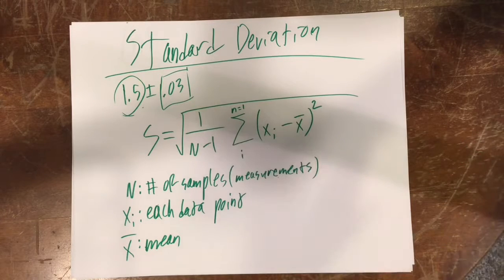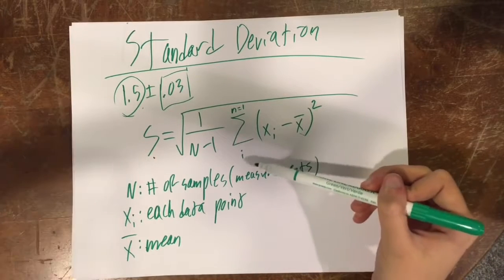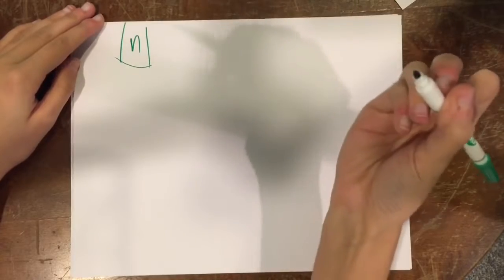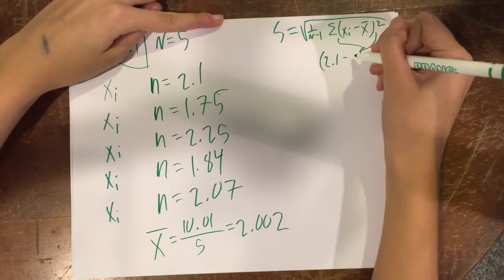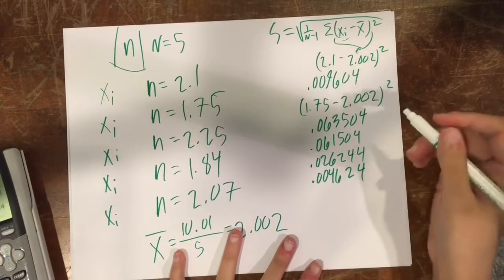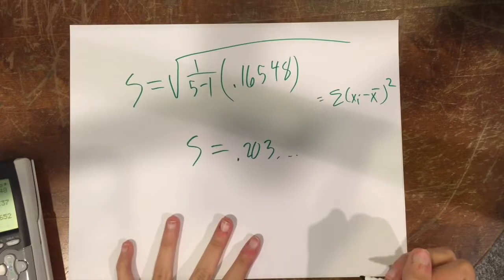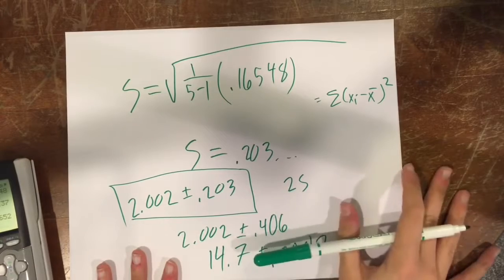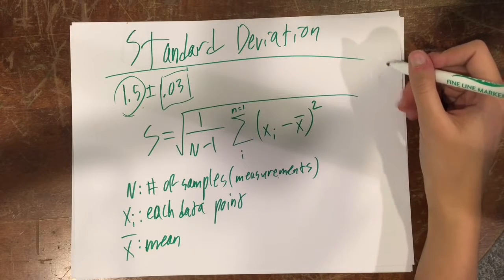What the Heck is Standard Deviation? | Doc Physics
A splendid student submission on the art of characterizing the variation in a distribution of data. You might find yourself doing a lab in which you want to study that variation. Mebbe.

Instructions for the lab write up with standard deviation.

Video transcript: Have we discovered a new particle in physics? Is a manufacturing process out of control? What percentage of men are taller than Lebron James? How about taller than Yao Ming?.

In this video I continue with my series of tutorial videos on Quantum Statistics. This is intended to be part of both my Quantum Physics/Mechanics and Thermodynamics/Statistical-Mechanics tutorial.